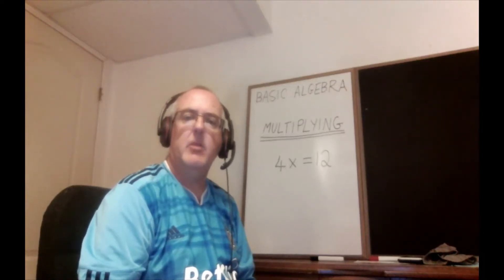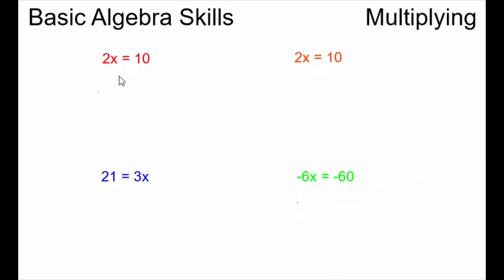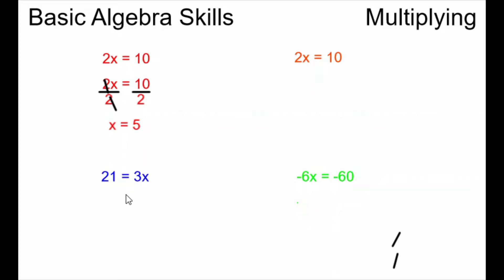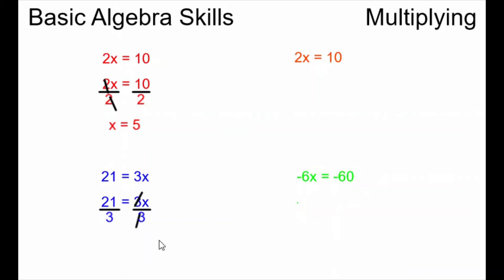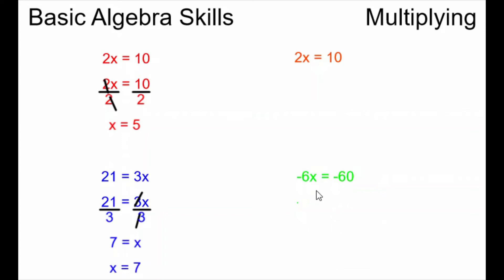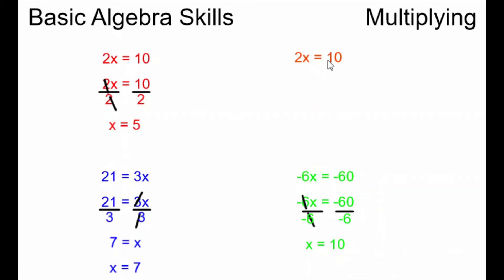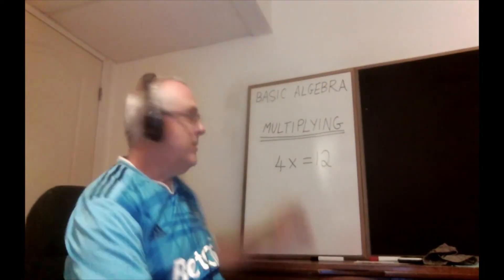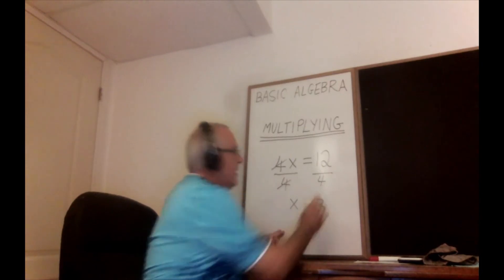Basic Algebra Skills - Multiplying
This is part of a series of videos aimed at helping students develop and review Basic Algebra Skills.